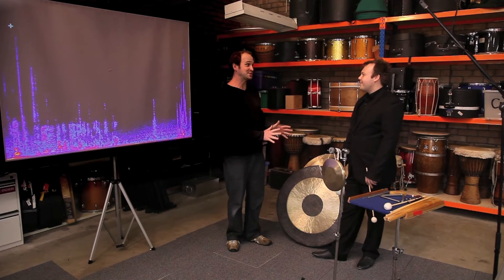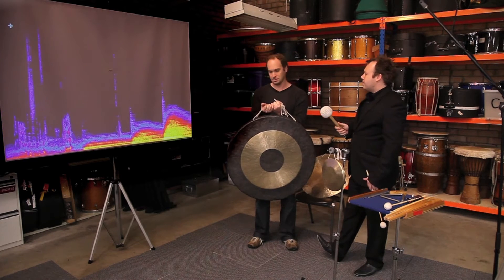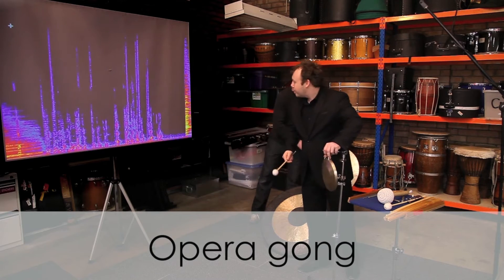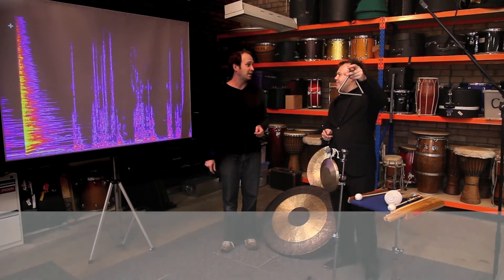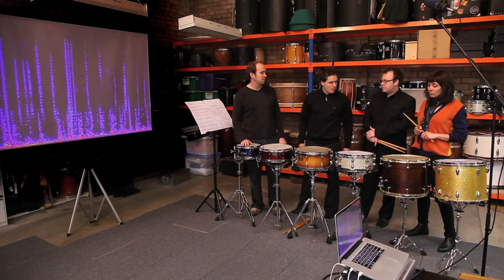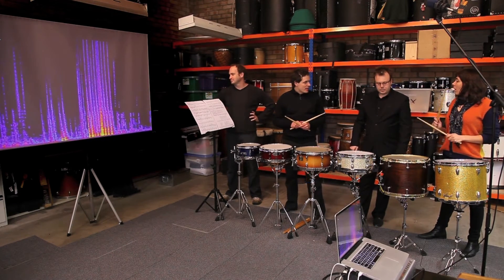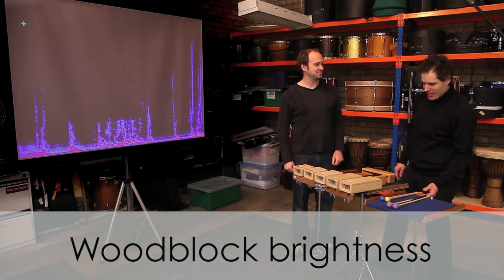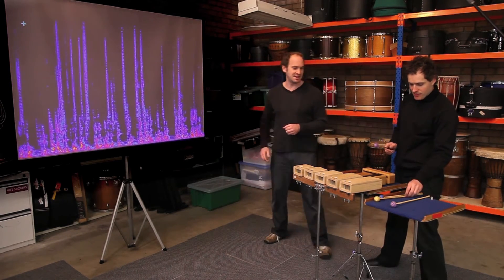Seeing Percussion Instruments on Sonograms / Spectrograms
In this video, Damian uses Sonograms / Spectrograms to visualise the colour and brightness of various percussion instruments's sound waves

We're thrilled to announce a music education event with the earth-shattering Synergy Percussion and contemporary Sydney composer Damian Barbeler. Suitable for students from years 7 - 11, this percussion workshop makes composition easy and fun.

Featuring a live Twitter feed and interactive video conference, this is the perfect synergy between technology, percussion, performance and composition.